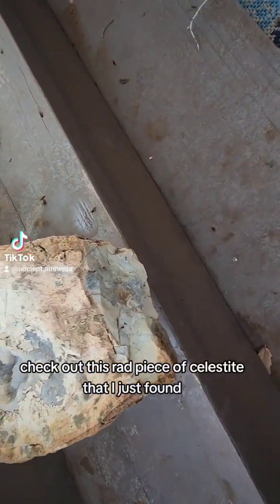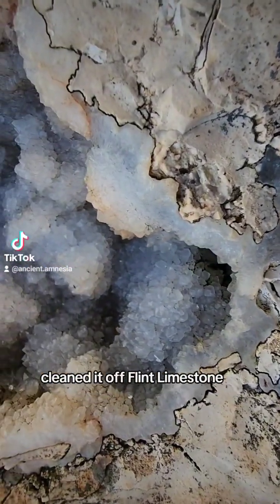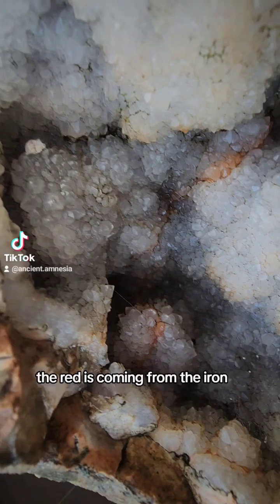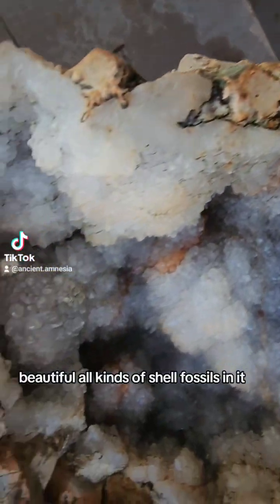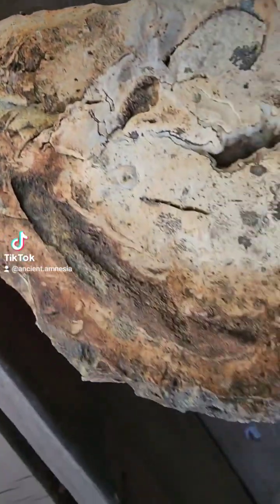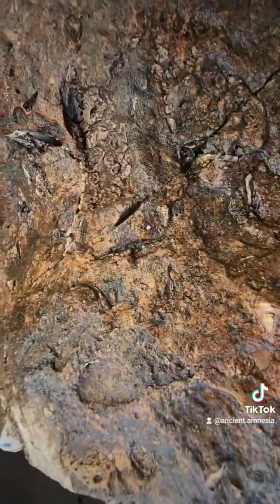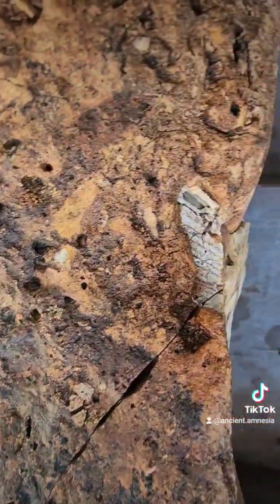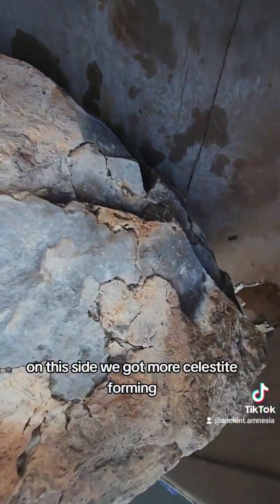Giant Celestite Geode Found!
Giant Celestite Geode Found in the Texas Hill Country! Cretaceous era Fossils embedded in Limestone and high grade Flint Rock. Very rare!!